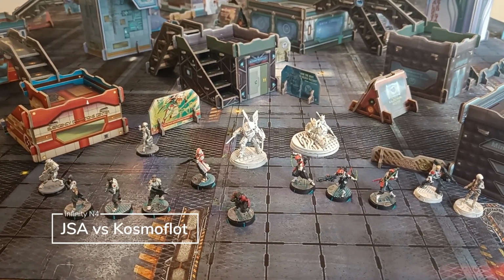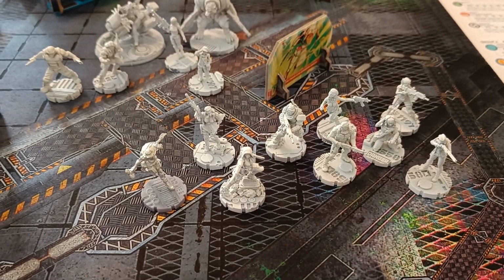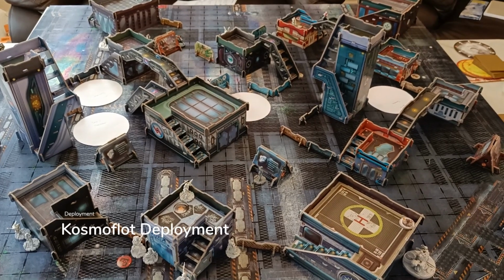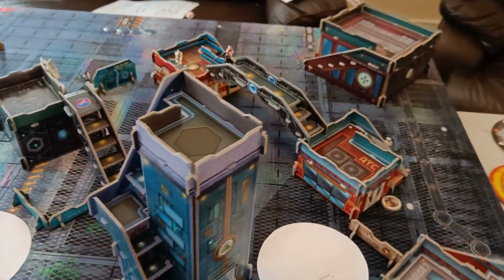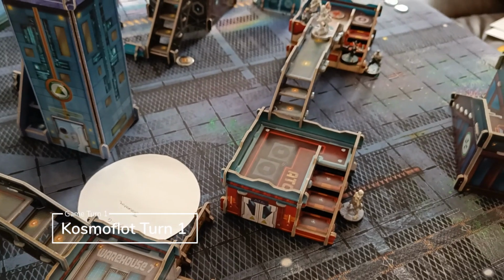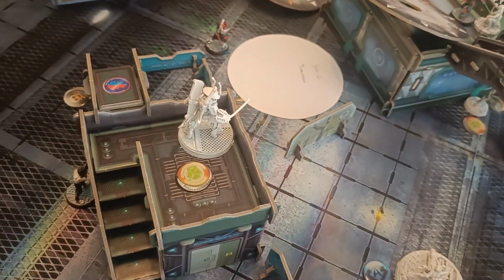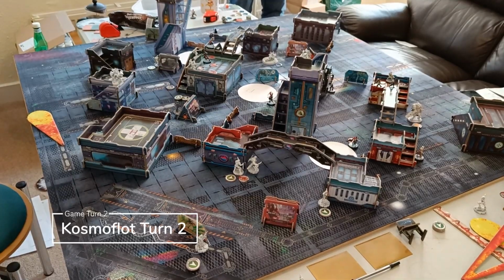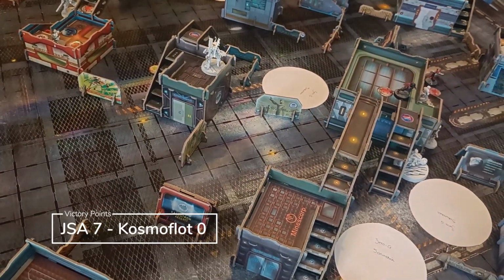Infinity N4 Battle Report: JSA vs Kosmoflot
Join Martin and Ben from Below the Curve Gaming as they video their first battle report: JSA vs Kosmoflot.

The mission is from ITS Season 12 - Quadrant Control at 300points.